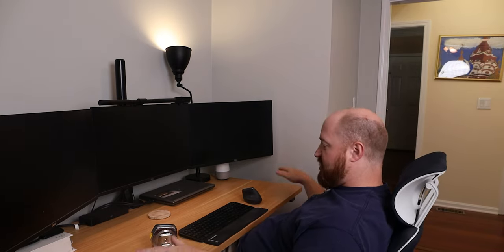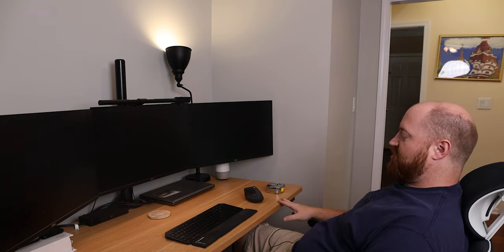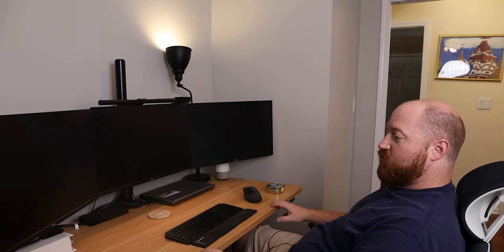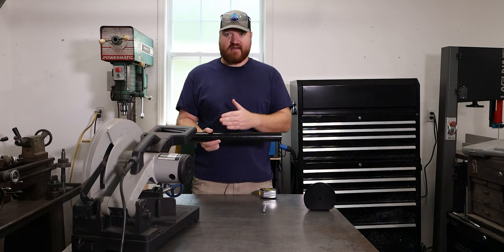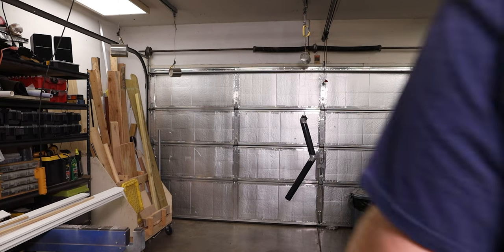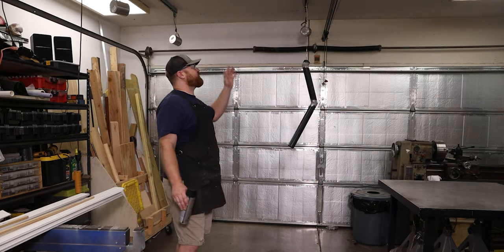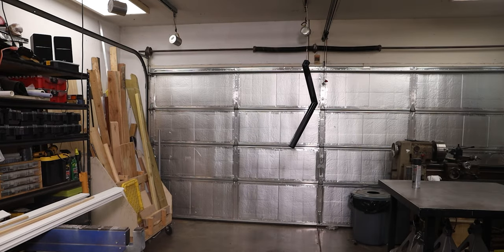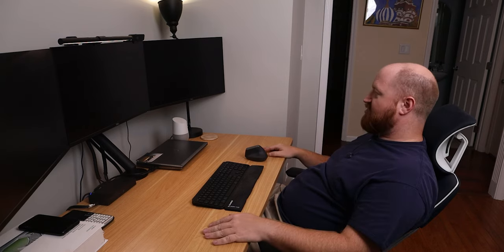Monitor Stand Modification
Modifying my (real) work monitor stand to improve my work area. Disassemble, cut, weld, paint, bake, and reassemble all in an afternoon

Equipment( Updated 2/21/2021):

Main Rig:
   Canon EOS R
   Canon RF 15-35 F2.8
   Rode VideoMic Pro Plus (for shop shots)
   Rode Wireless Go (for talkie bits)

   Adobe Premiere
   Autodesk Inventor Professional
   Autodesk Nastran Simulation